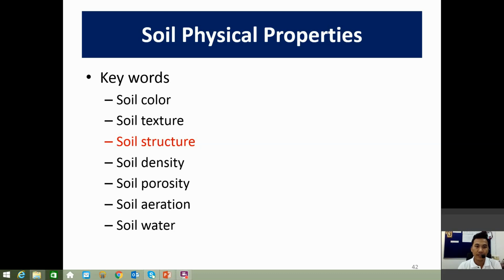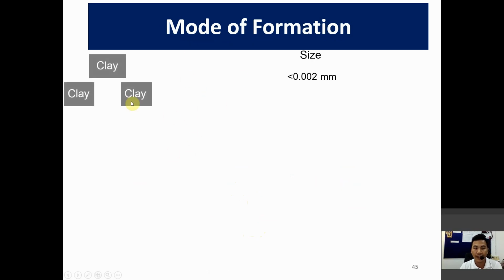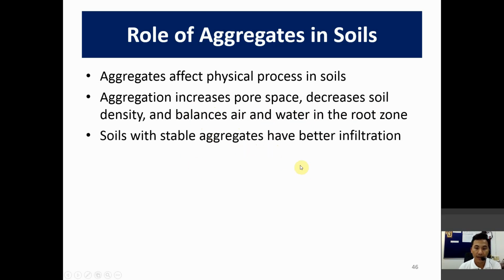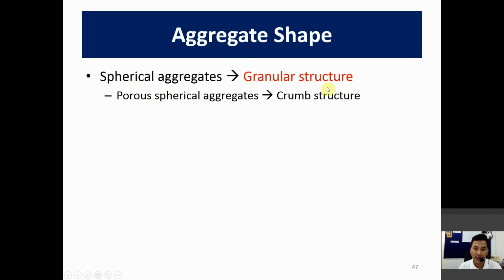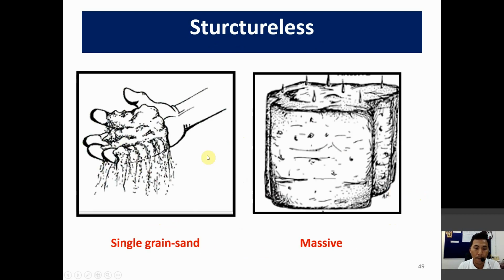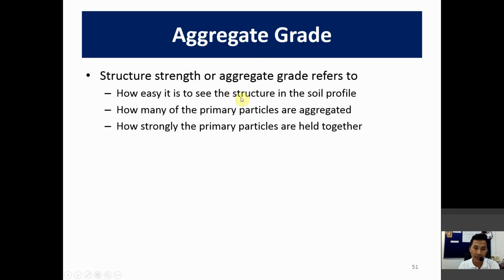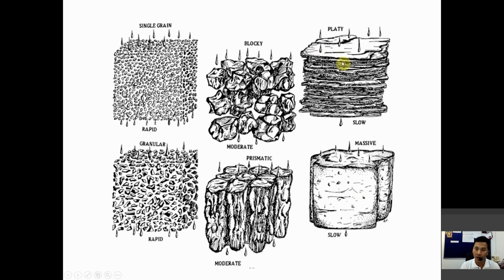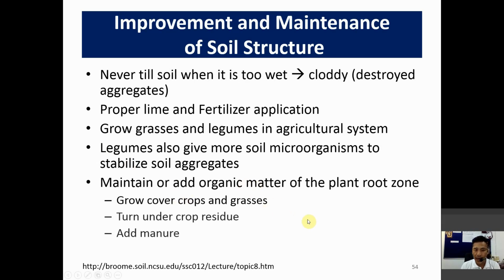Soil physical properties-1B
Soil structure